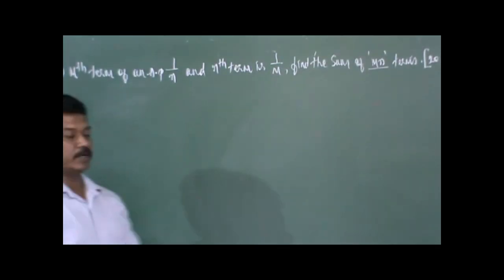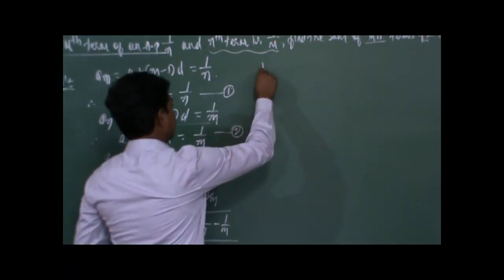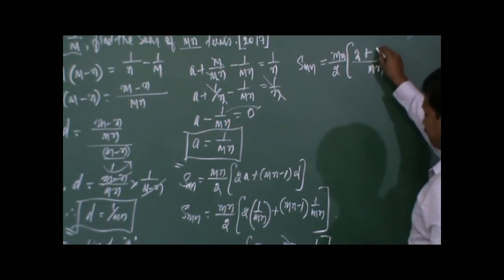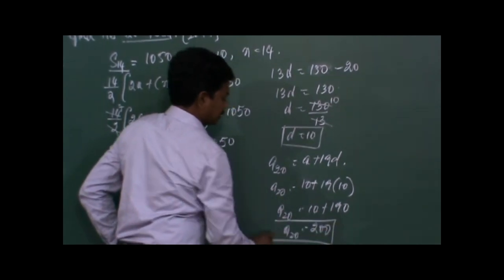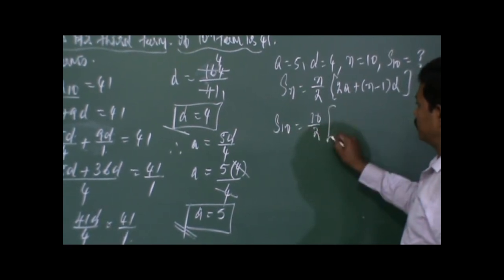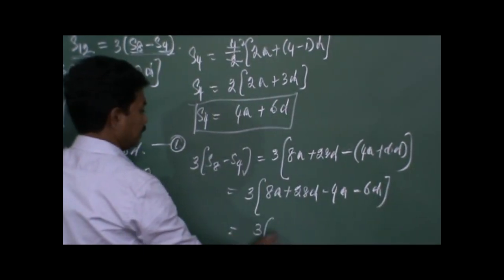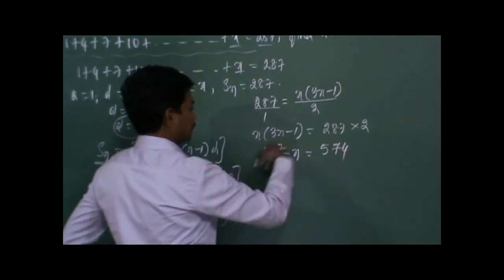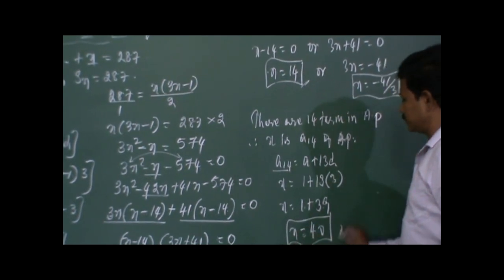Very most important Application Problems on to find Sums of an AP - SANGAM TUTORIALS - GUBBI